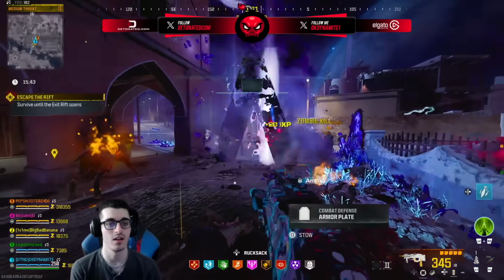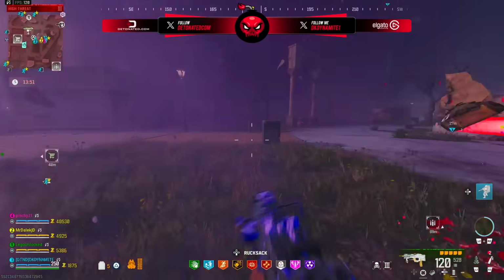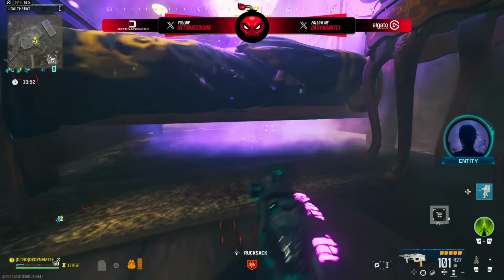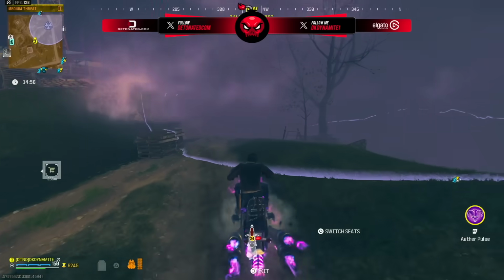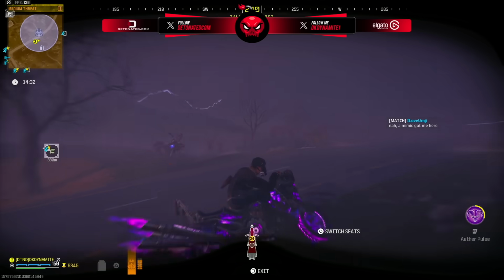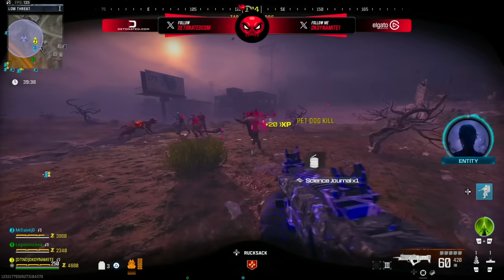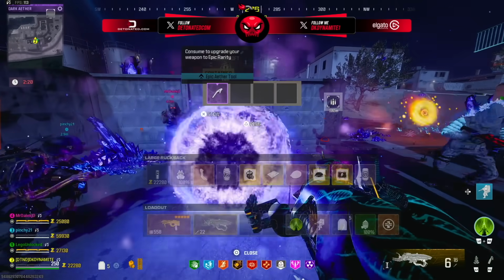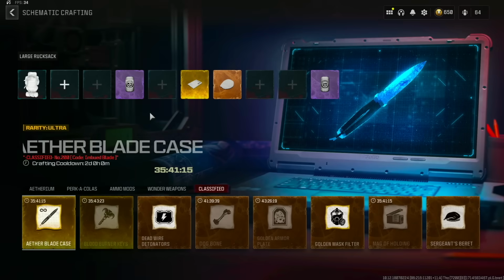MW3 ZOMBIES: NEW MAP & SCHEMATICS ULTIMATE GUIDE - SEASON 3 RELOADED ARTIFACTS FAST / EASY UNLOCK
Check Out My Recent Video! [ BREAKING: Black Ops 6 Pre-Order Woods Skin & Reveal Event Rewards… (COD 2024) ]

Timestamps
0:00 - Introduction
0:56 - NEW ACT 4 Mission Reward
1:35 - Laptop With Stickers
2:50 - Imaginary Friend Drawing
4:26 - Science Journal
5:30 - Upgrading ALL Relics in Tier 3
9:12 - Opening The Third Rift
9:59 - Third Elder Rift Breakdown
13:02 - All 3 Schematics Unlocked
13:43 - Closing Statements

                                           💣 ~dkdynamite~ 💣